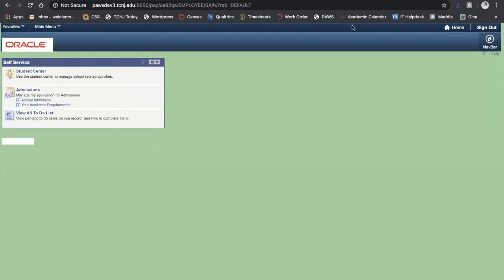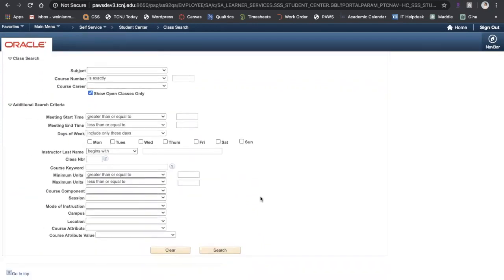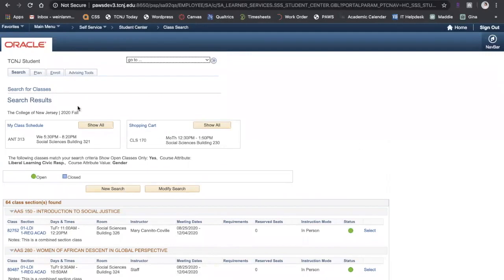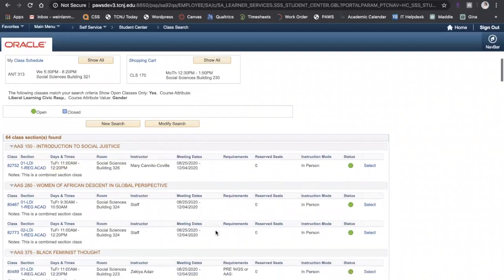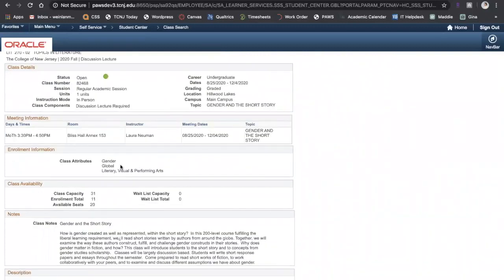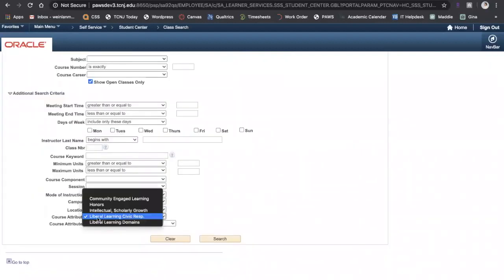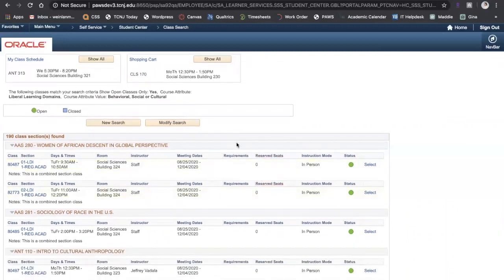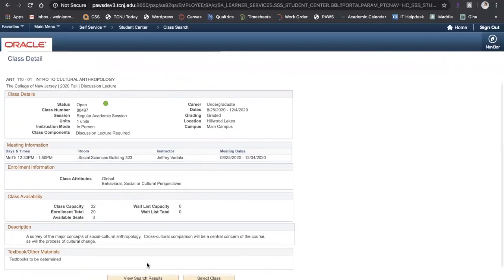TCNJ PAWS Tutorial: Searching for Liberal Learning Courses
This video shows TCNJ students how to search for a course that fulfills a specific liberal learning requirement in PAWS.